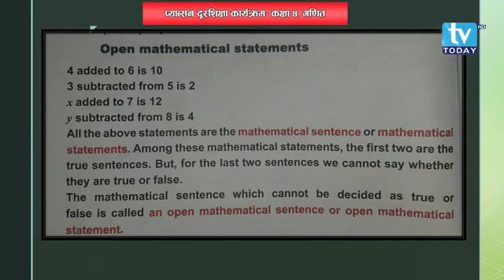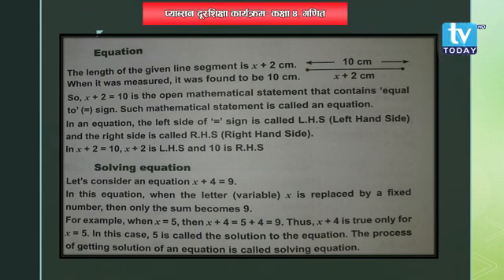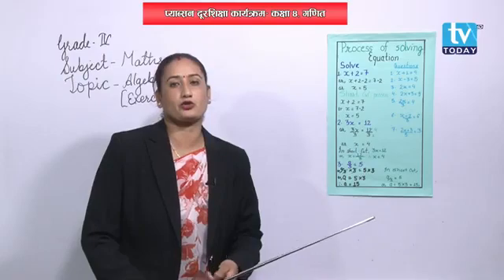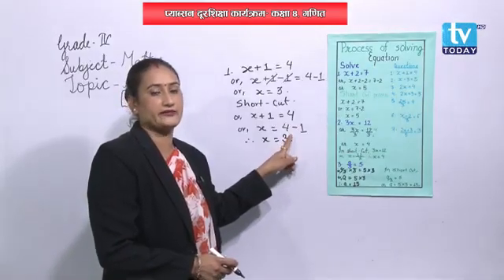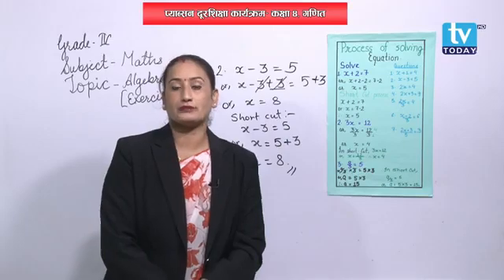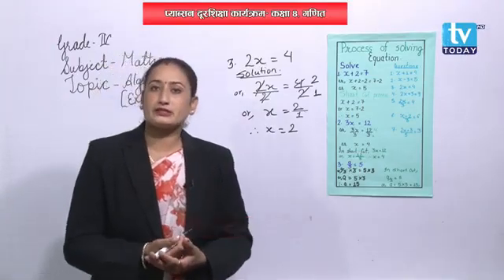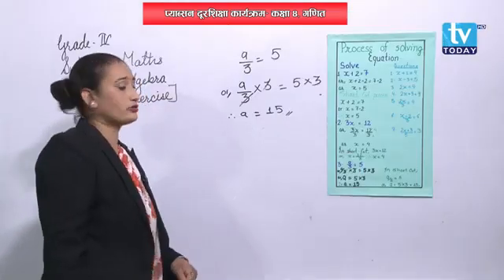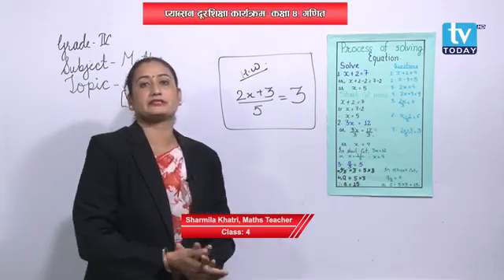PABSON दूर शिक्षा, Class FOUR (4), Maths, Episode 26, Pabson Distance Education,TV Today, Day 26